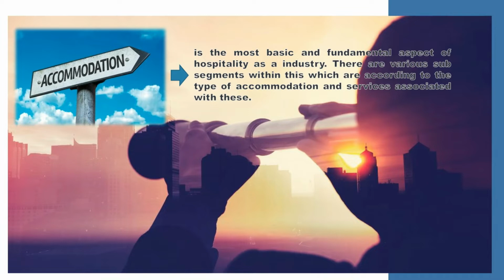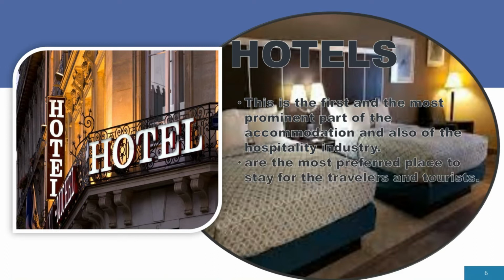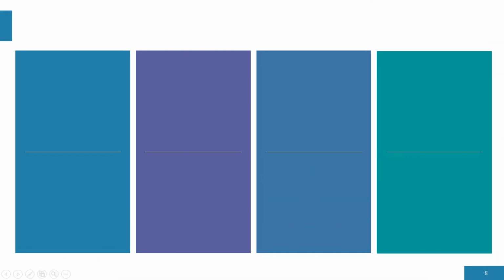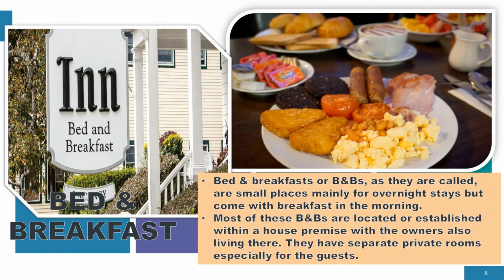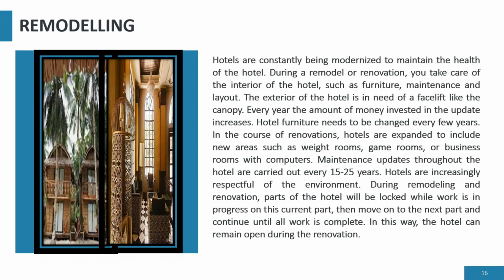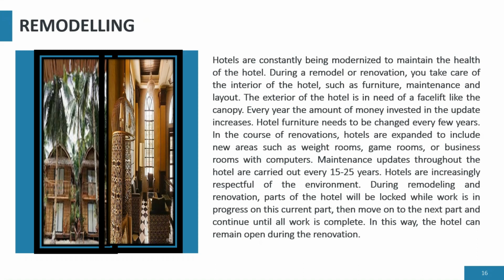GROUP 4 HOSPITALITY INDUSTRY